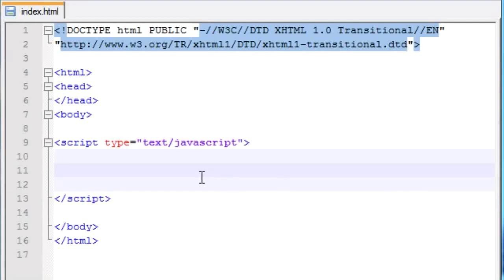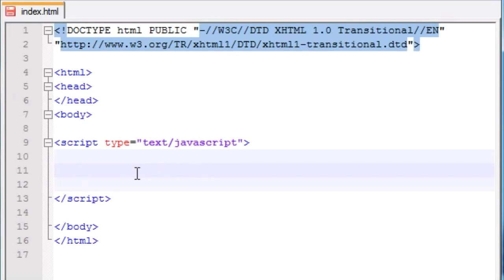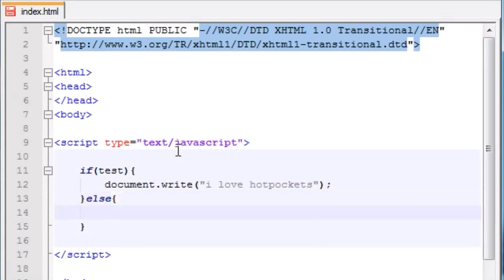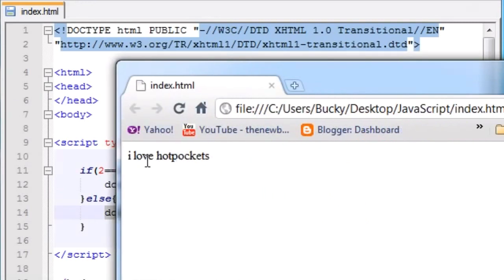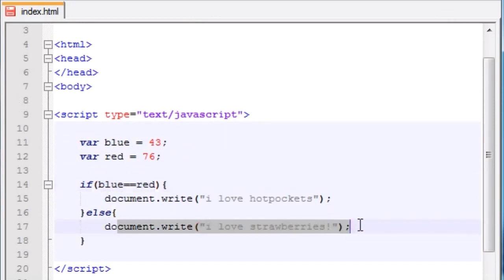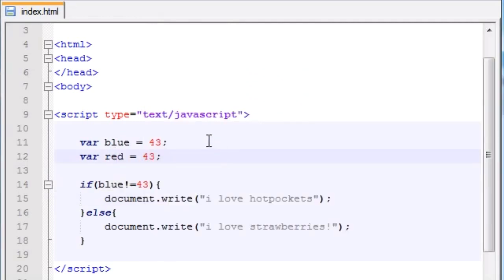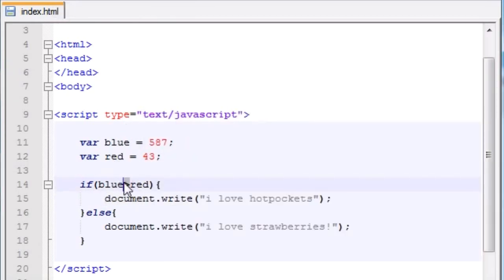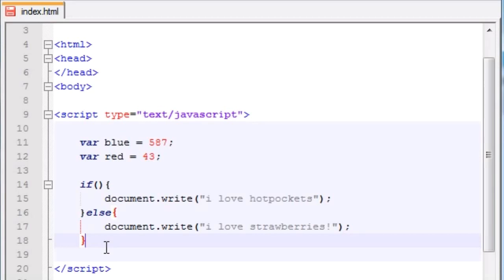learn javascript online if else Statement via Hugeupdate